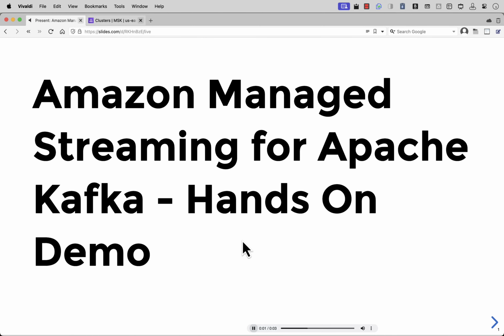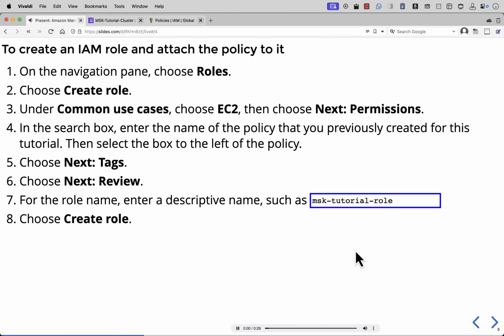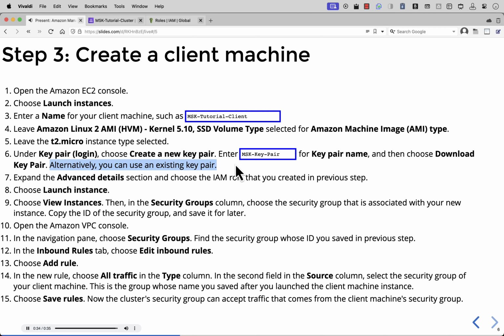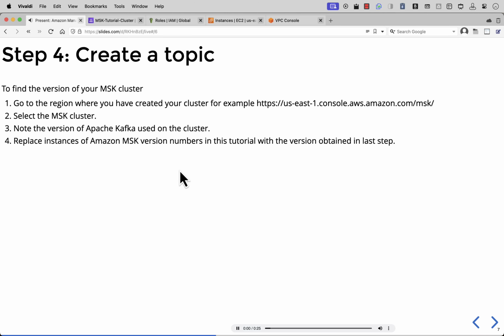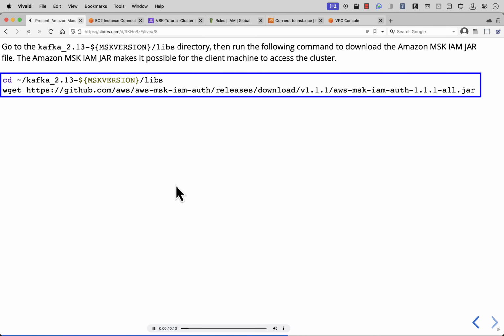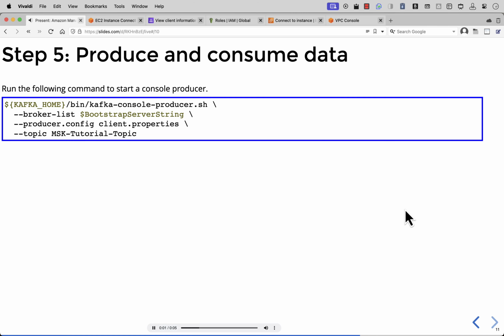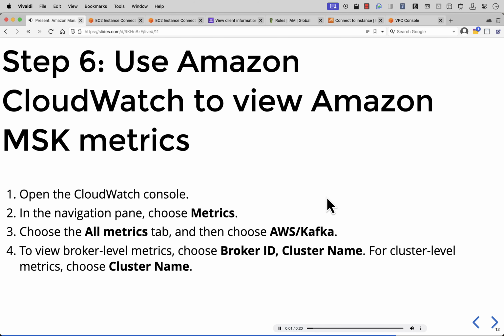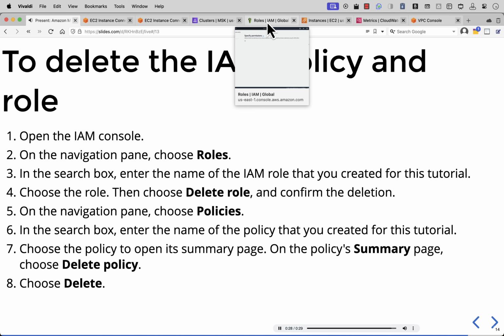Amazon Managed Streaming for Apache Kafka - Hands On Demo - V1